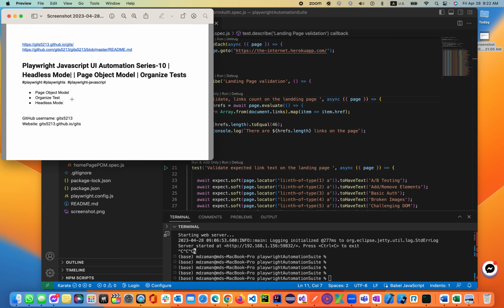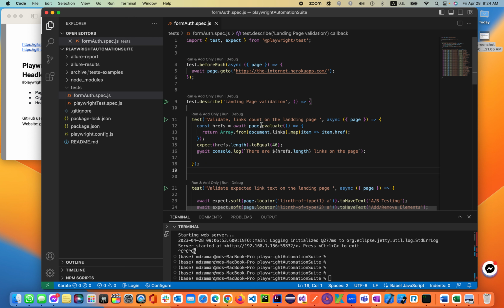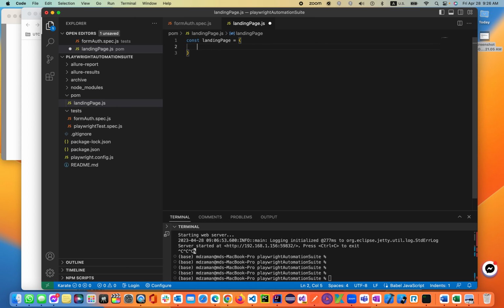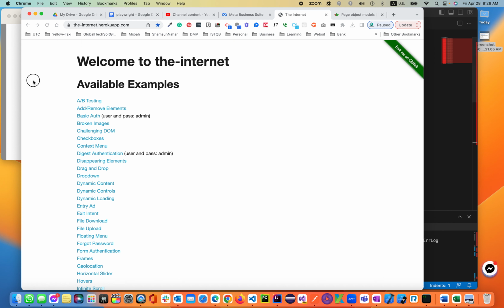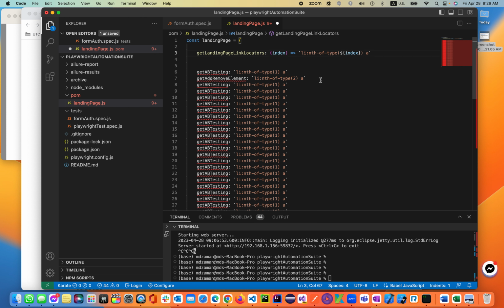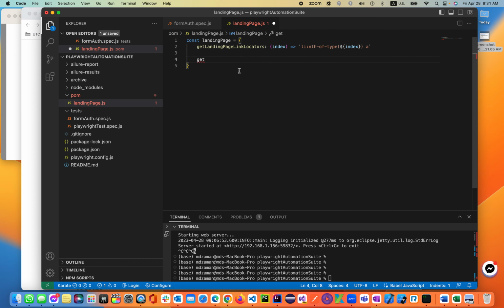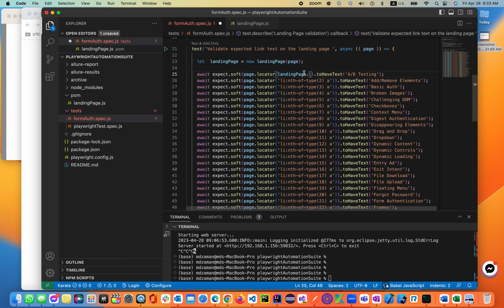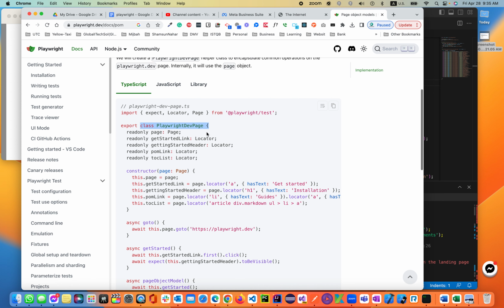GITS-Playwright Javascript UI Automation Series-10 |Headless Mode||Page Object Model |Organize Tests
Playwright Javascript UI Automation Series-10 | Headless Mode| | Page Object Model | Organize Tests

Organize Test
Headless Mode